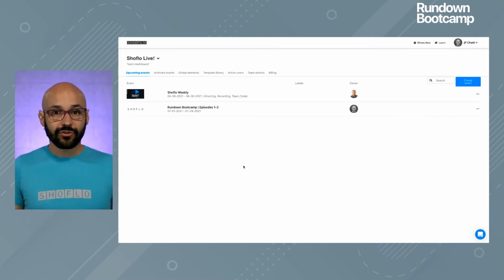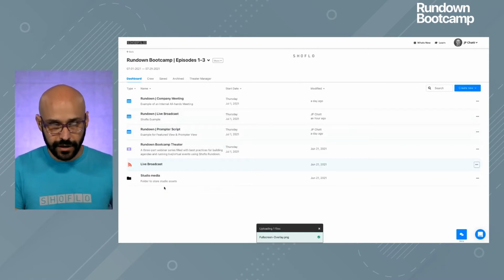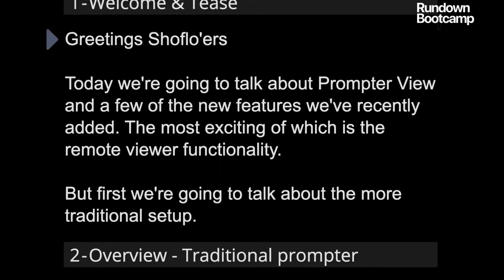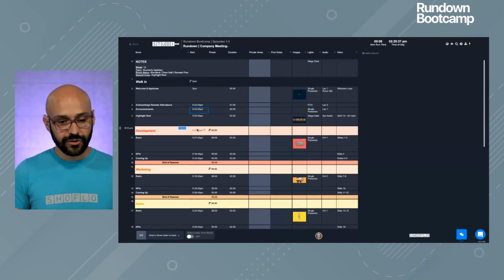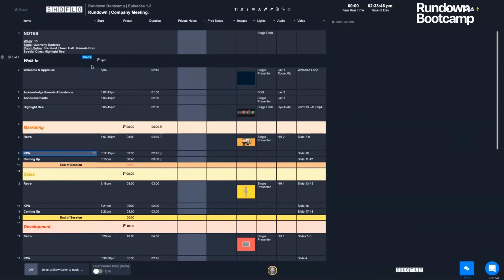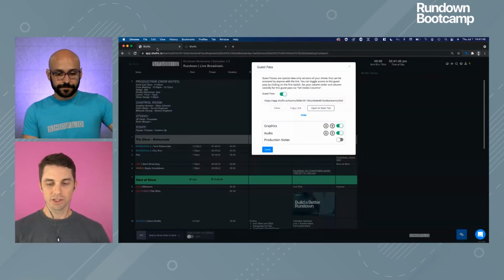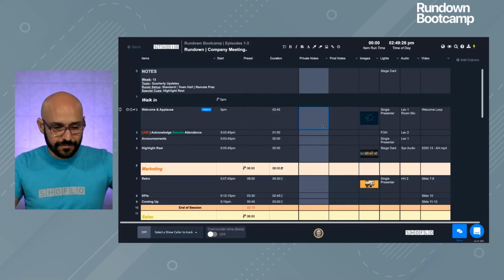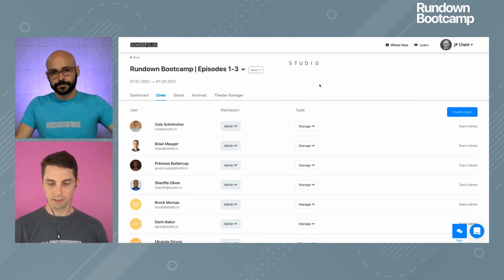Rundown Bootcamp | Session 1: Build a Better Run of Show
Learn best practices for navigating Shoflo Rundown and creating pro-grade agendas to be used on live, virtual, or hybrid events.